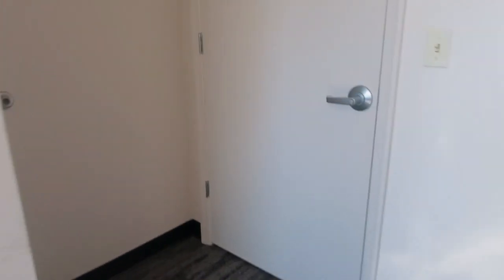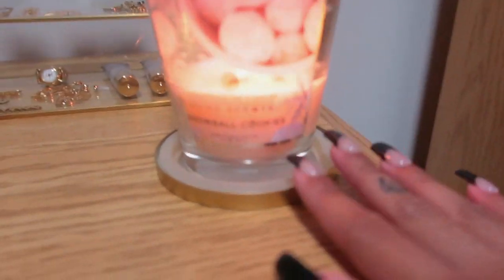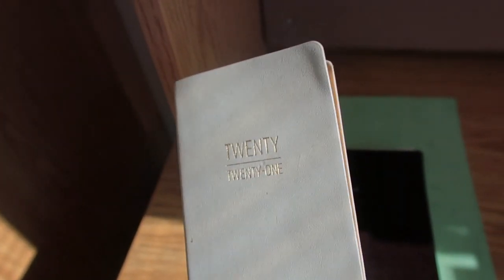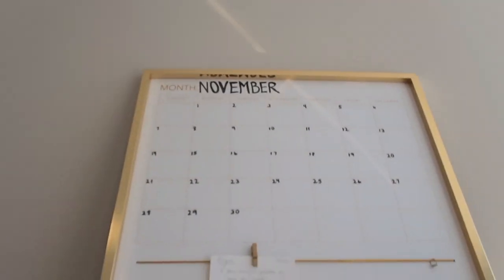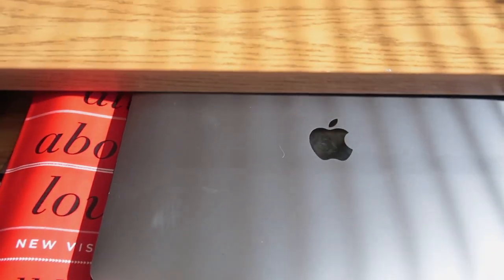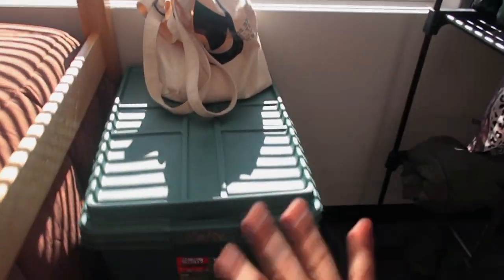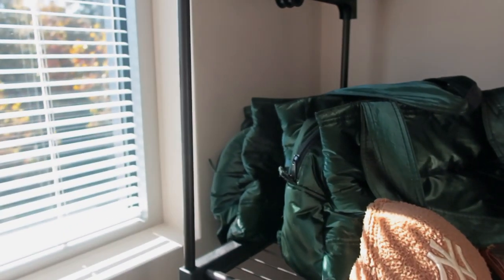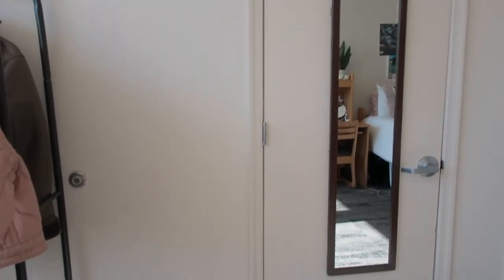dorm tour | stevenson university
Alyse Smith
HEY GUYS🧚🏼

Dorm Details:
Brown comforter set
Sheets set
Desk mirror
Full length mirror
Gold Jewelry holder
Cream storage bins
Brown storage boxes
Brown storage boxes
Green mini pillow
Satin pillowcases
Clothing rack
Closet organizer

Most Frequently Asked Questions:
Social Media-
Camera I use-
Canon G7x
Skin Care Routine-
 How Old Am I?
21
My Sign?
Virgo